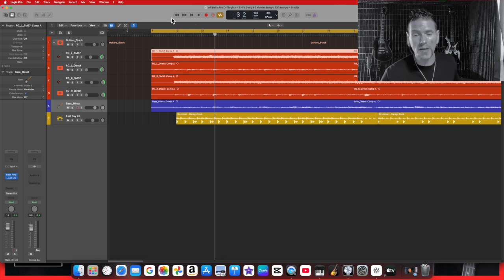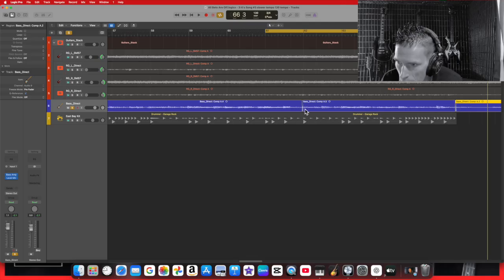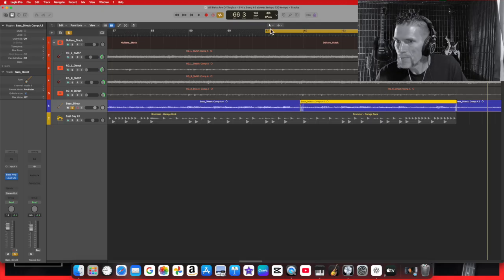X Fade | How To Blend Tracks Seamlessly In Logic Pro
In this Logic Pro tutorial, I’ll show you how to use crossfades (Xfades) to make your audio edits sound seamless. Whether you’re joining two takes, blending guitar riffs, or smoothing out vocal transitions, crossfades are the secret to professional, natural-sounding edits.

UPDATE / QUICK FIX:
If you don’t see the X-Fade or Fade tool, enable Show Click Zones in
Logic Pro → Settings → General → Editing.

We’ll go over:

🎧 How to activate and use the X-Fade tool in Logic Pro
🎚️ The difference between Equal Power and Equal Gain fades
🎸 When to use crossfades for guitars, vocals, and drums
✂️ Tips for cleaning up cuts and eliminating pops or clicks

By the end of this tutorial, your edits will sound smooth, clean, and professional — no more harsh transitions or awkward cuts.